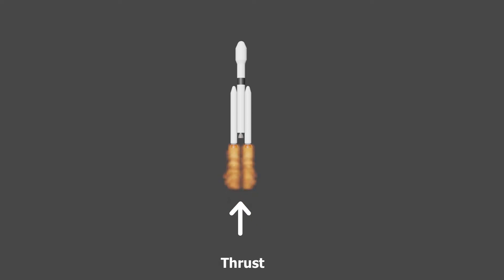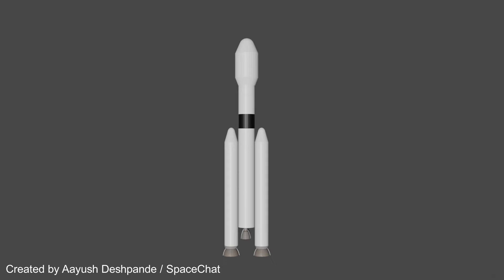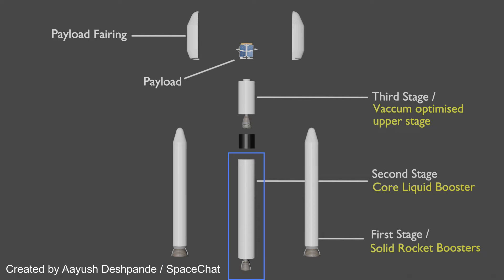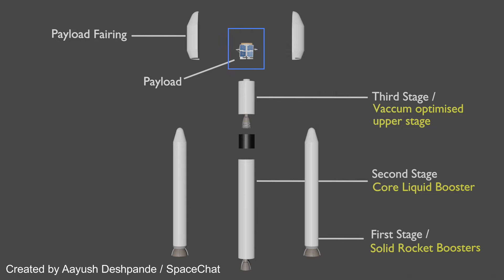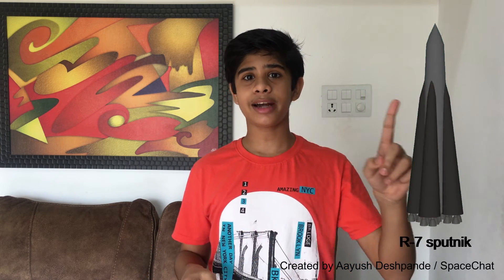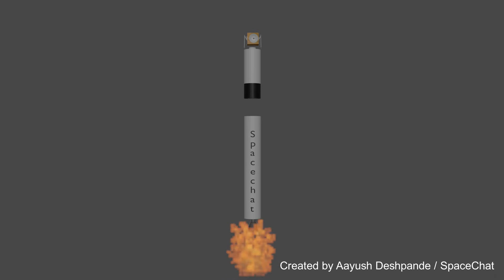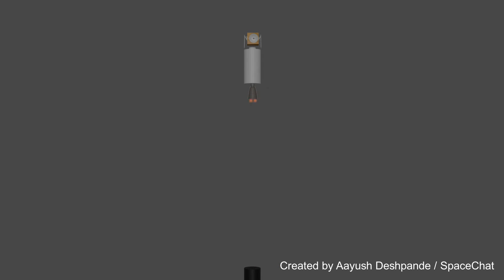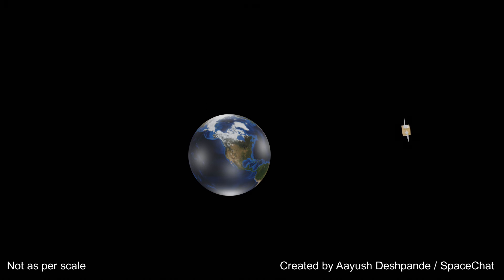What is a rocket | Staging in Rockets? | Why Rockets use staging ? | What is Karman line?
This Video is about what are Rockets ? What is Staging in Rockets and why Rockets use staging ? Which is the first rocket that used staging and put something into Earth's orbit? which was first rocket crossed Karman line?

Hope you enjoyed the video the animations were created all by me and they took a lot of time and effort to make them so leave a like and subscribe to my channel.